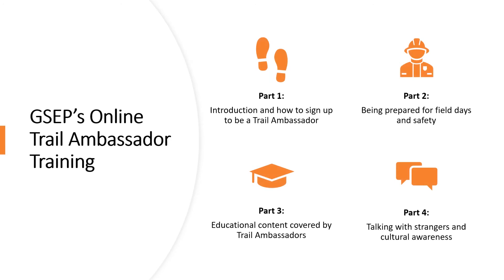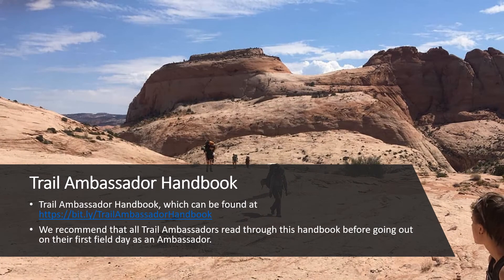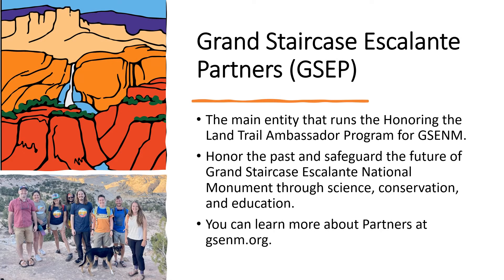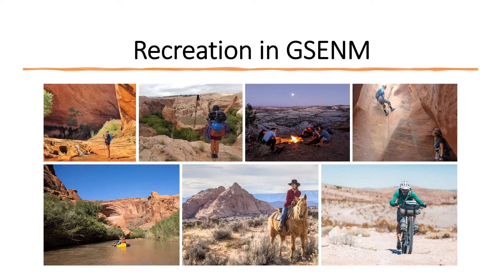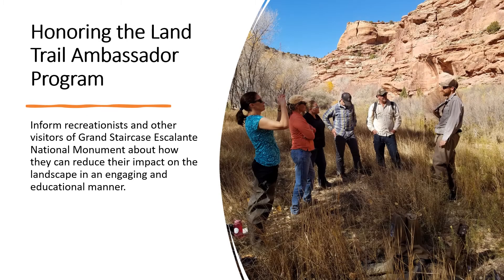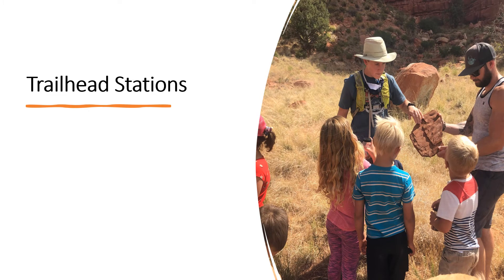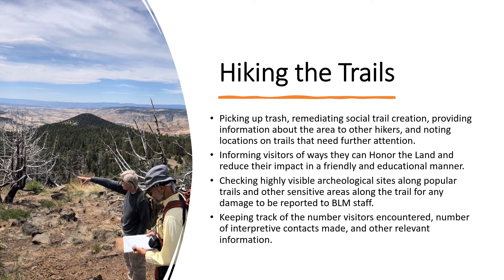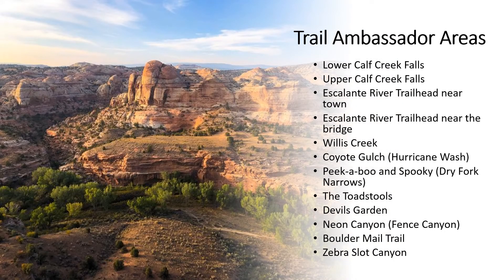Part 1 - Honoring the Land Trail Ambassador Training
This is part 1 of 4 parts for GSEP's Honoring the Land Trail Ambassador Training program. The Honoring the Land Trail Ambassadors are volunteers who would like to educate visitors about how to recreate responsibly in Grand Staircase Escalante National Monument by working at trailhead stations or hiking the trails. You can sign up to be a Trail Ambassador

You can find the Google Form that accompanies this training

You can find a transcript of this training

You can learn more about the volunteer program or find all of these links and documents on the GSEP